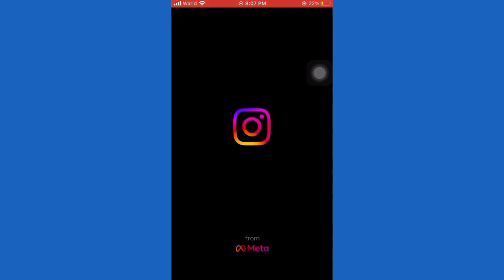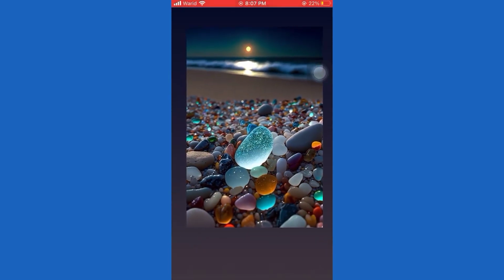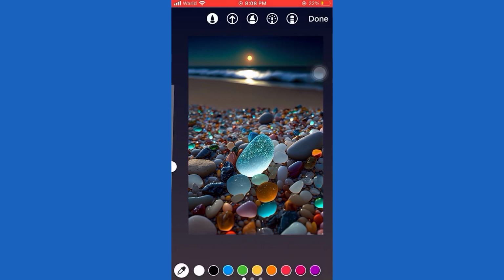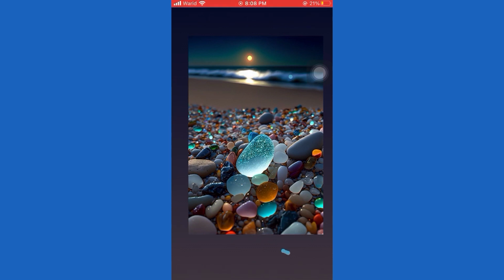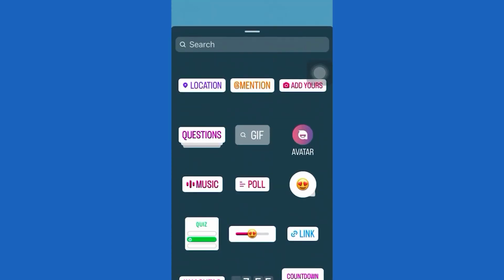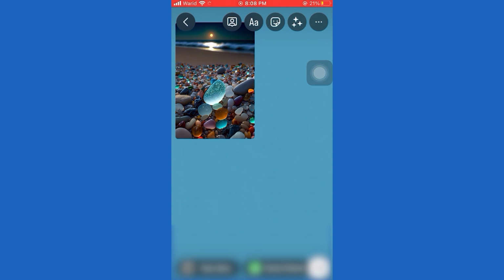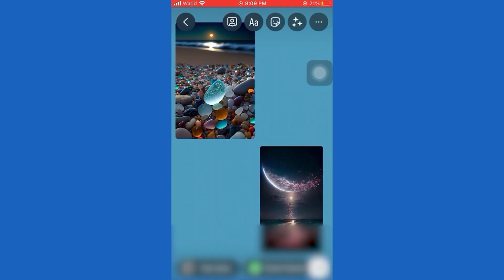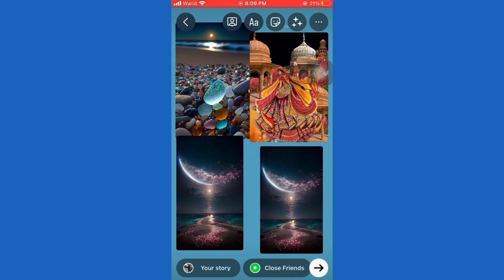How To Add Multiple Pictures To Instagram Stories (Easy)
You can add multiple pictures to Instagram Stories on iPhone and Android.
Instagram released a new update that makes this process really easy.

Simply take a picture inside of Instagram Stories.  Then, select the sticker icon.  There is a sticker for adding pictures to Instagram Stories.  Choose that and select multiple pictures if you like.  You can adjust the size of each photo and put them anywhere in your Story.